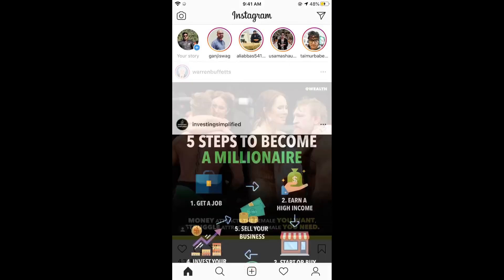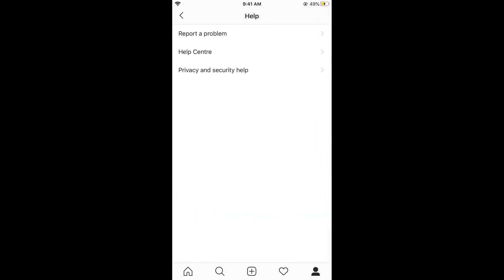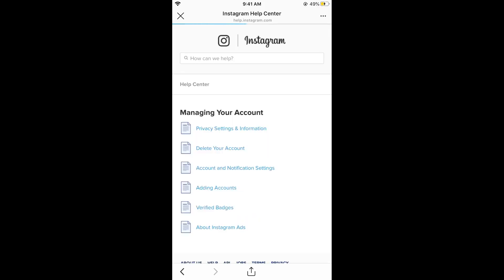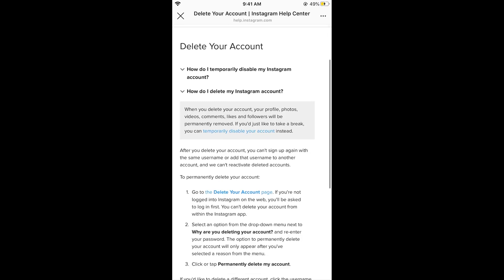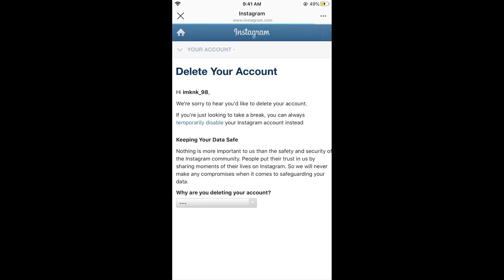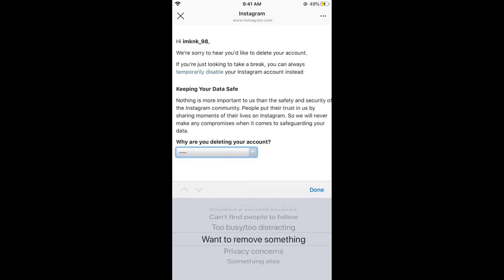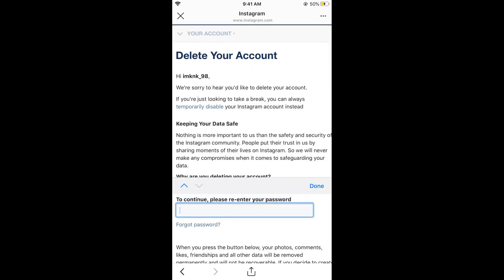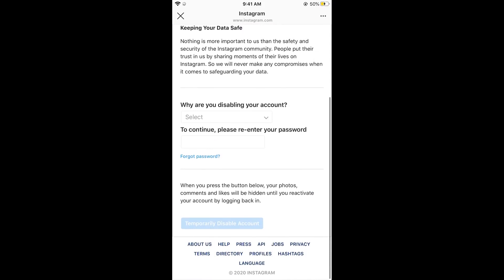How to Delete / Disable Instagram Account | Delete Instagram Account 1080p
Learn How to Delete Instagram (ig) Account iPhone and Android. In this video you will go through the whole process of removing instagram id and able to delete the instagram profile. You can also delete instagram account permanently through the process.

0:00 Intro
0:07 How to Delete Instagram Account iPhone and Android